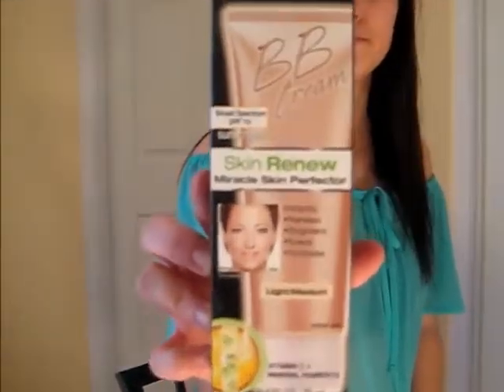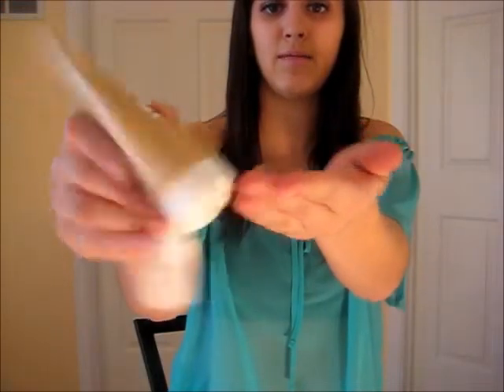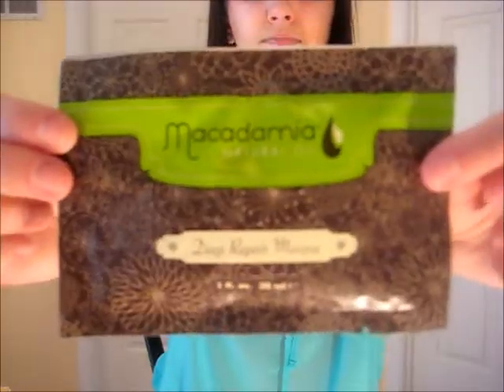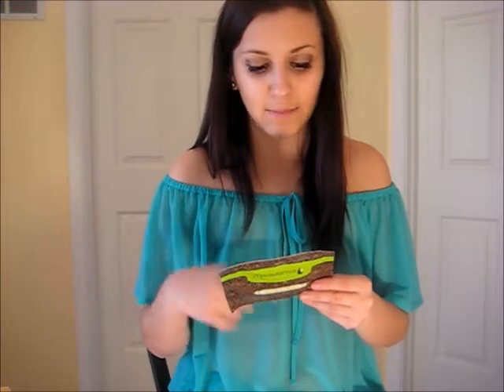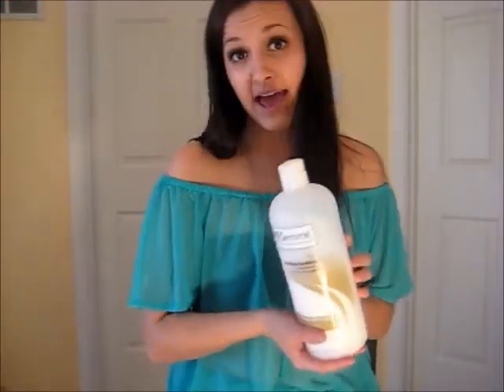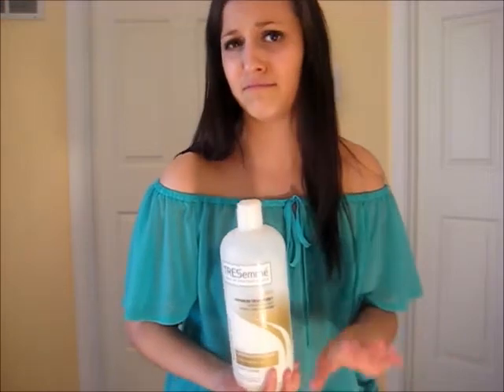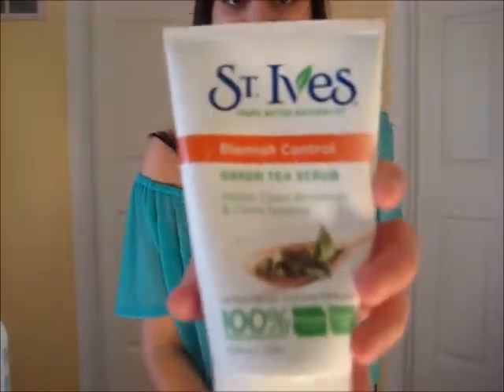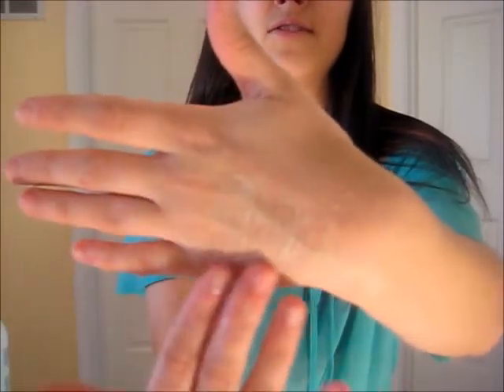Beauty Review ft. BB Cream, Hair Care, & Skin Care!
Hi everyone!! Today I have a beauty review! I have a review on five products! A skin care one, three hair care products! And lastly a makeup item! Comment, thumbs me up and share it helps so much! Sub if you love I would love the support! Thanks so much for the support so far I love you all to the moon and back! XOXO

Stalk me!

St. Ives Green Tea Scrub

Garnier SR BB Cream OilySkin

Travel Size Macadamia Natural Oil Deep Repair Masque

Xoxo,

Jenny